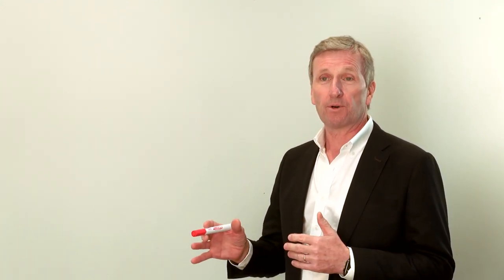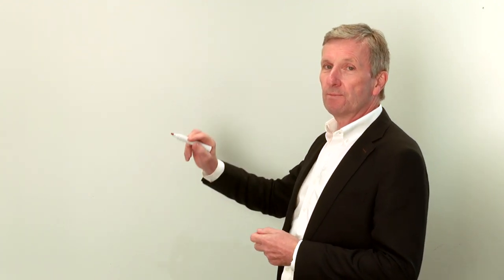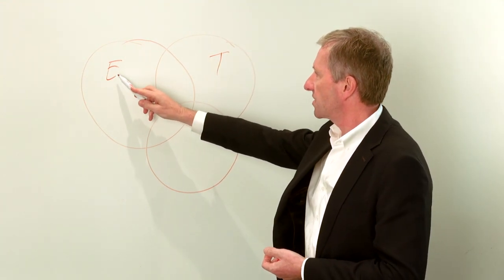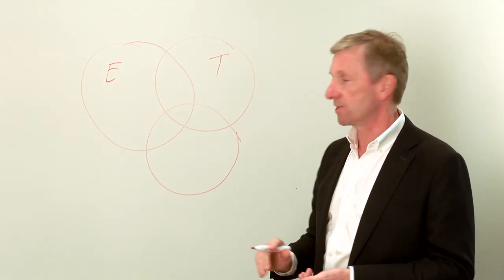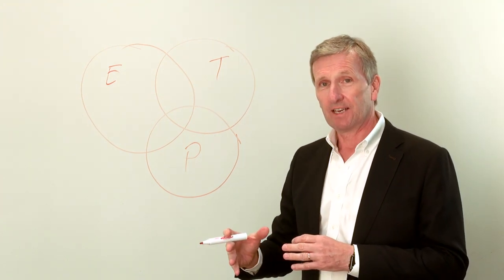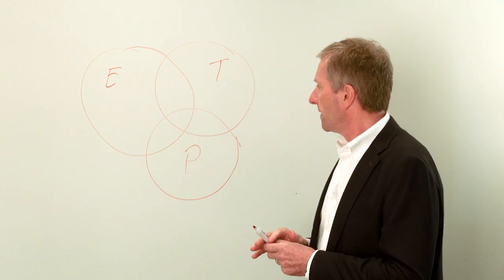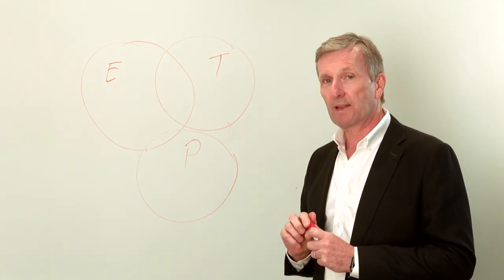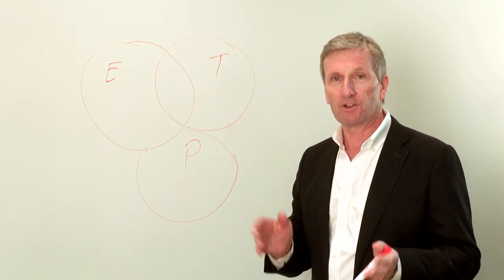ME sex hormones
Gynecologist Michael East describes sex hormones.